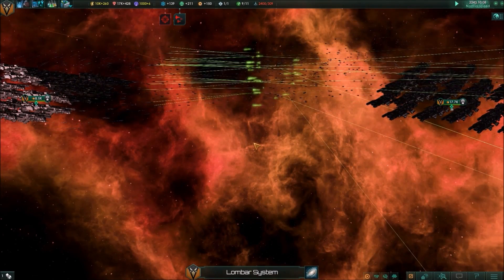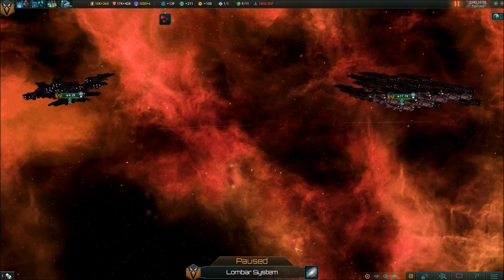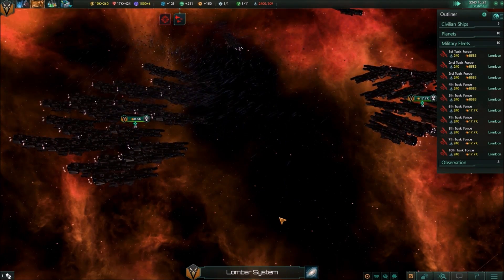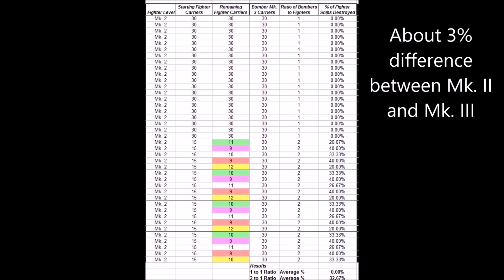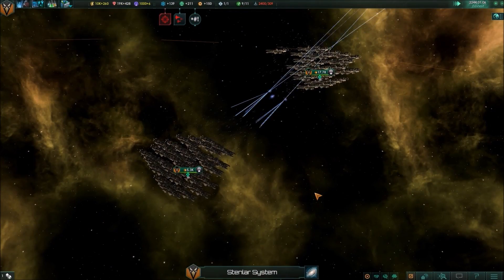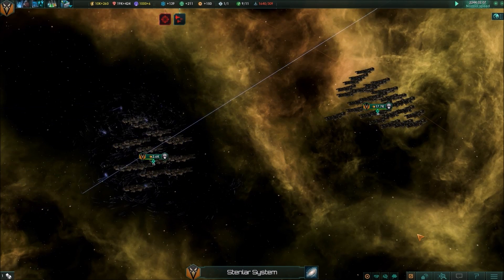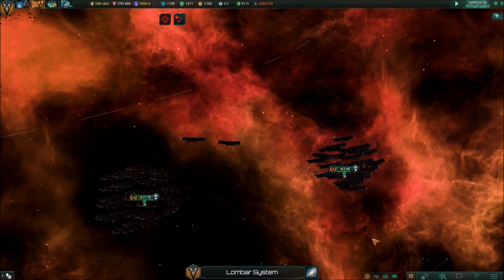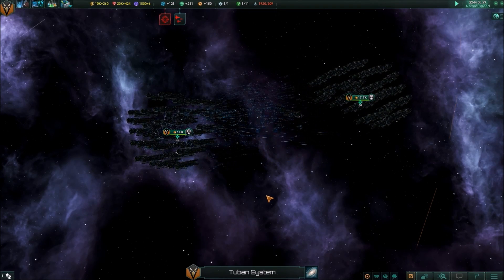Stellaris Combat Theory (v1.4) - Carriers (part 1)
In this series, we'll look at the science of combat in Stellaris and see how things actually work and what strategies are worth employing.

If you have an idea for something for me to test or think there's something I should retest in a different manner, let me know. My methods are not perfect, and I can't guarantee I'll always get the right result, but hopefully we'll get some answers and have a better understanding of what's going on.